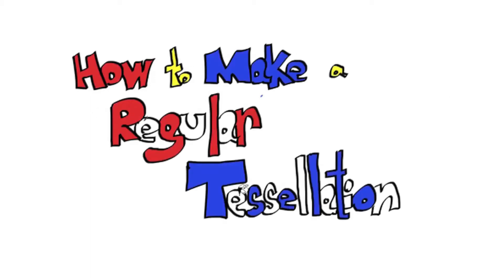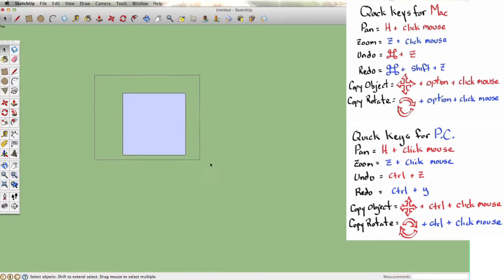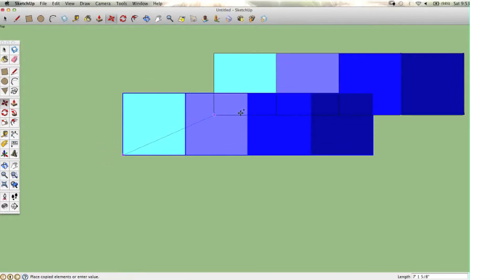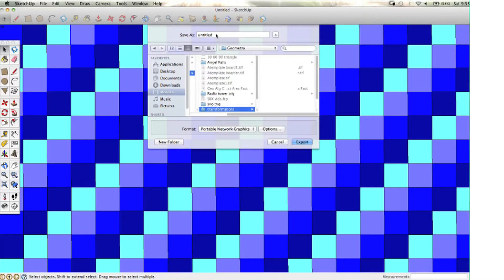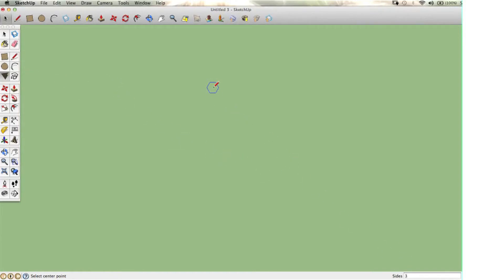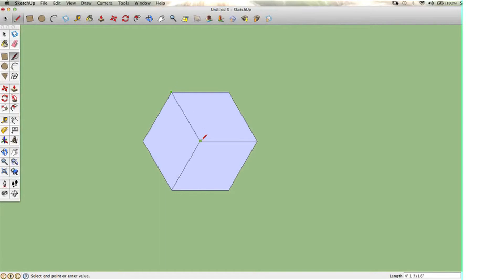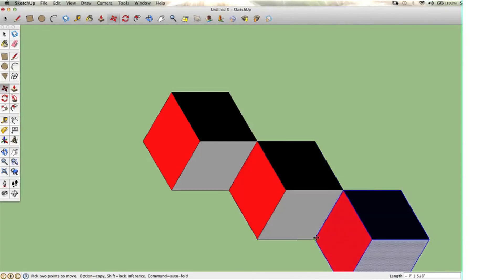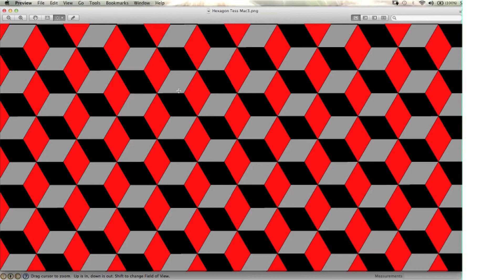How to Make a Regular Tessellation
This is a video tutorial on how to make a regular tessellation.